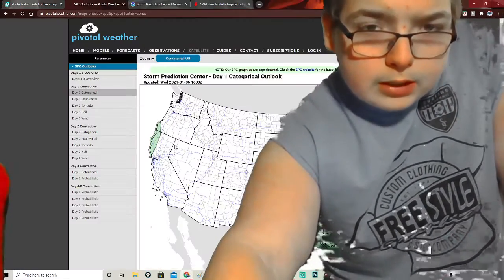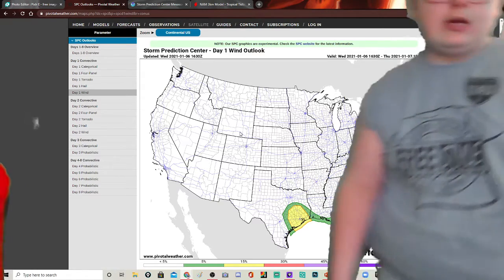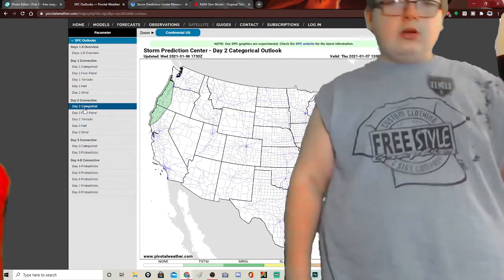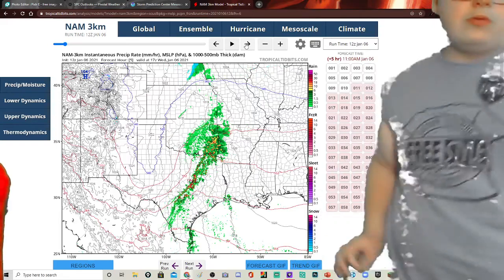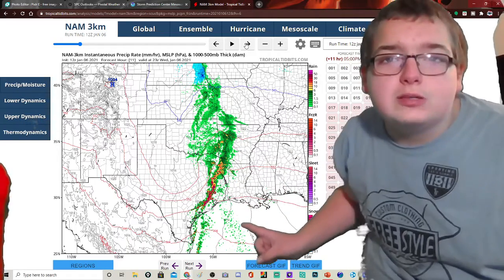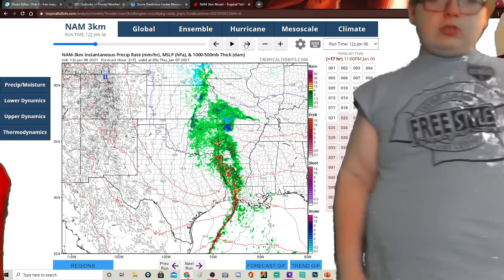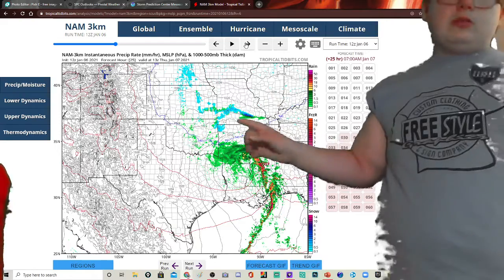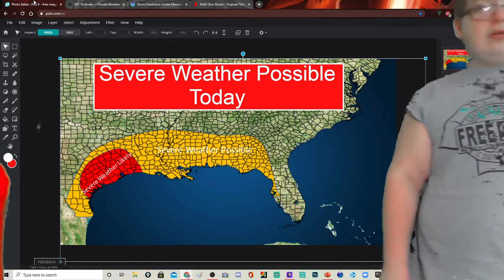Severe Weather Likely Today!?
Funmate: Weatherbman1